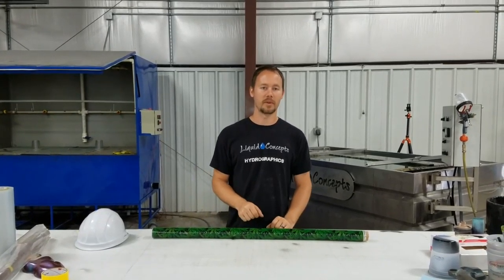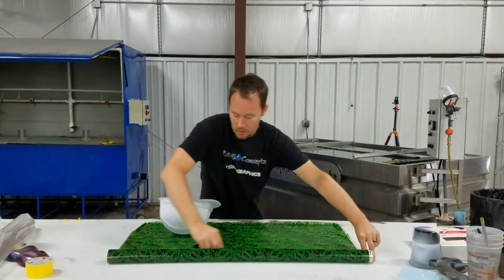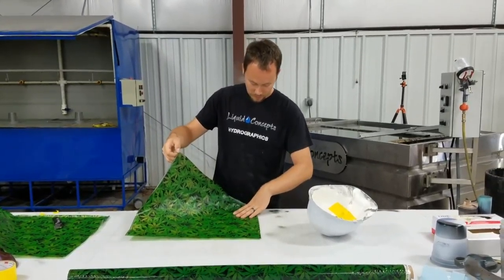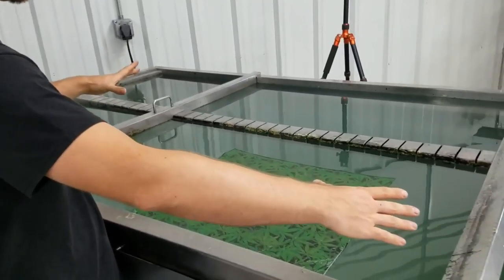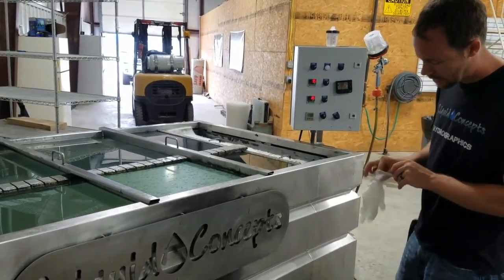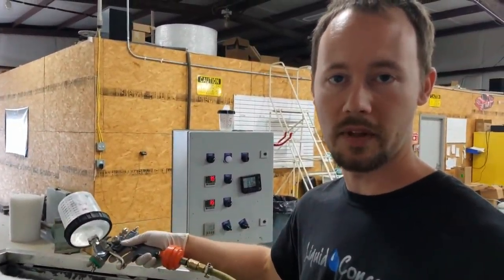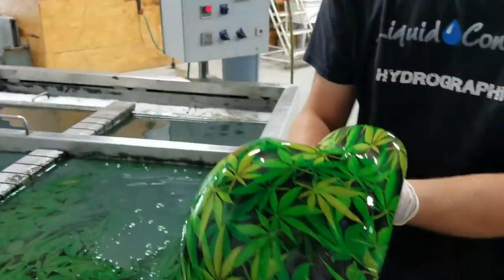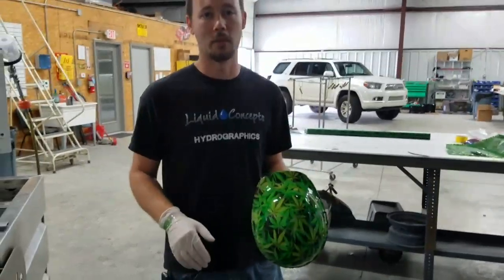Bán phim carbon, vân gỗ, vân đá, giao toàn quốc, hướng dẫn miễn phí - ĐT: 0932148418 - 0908839753